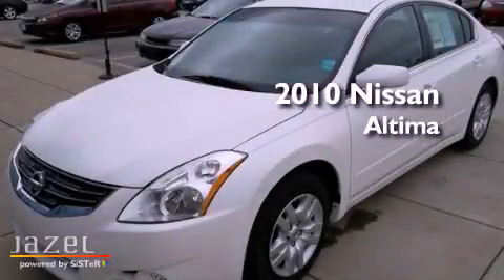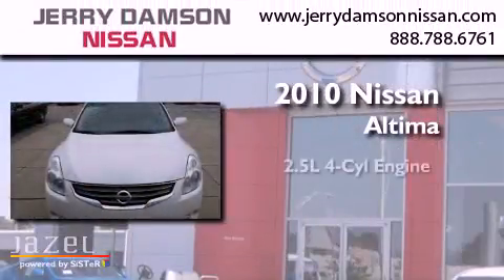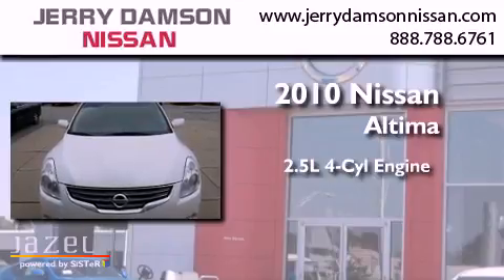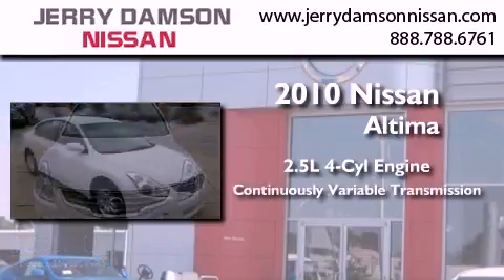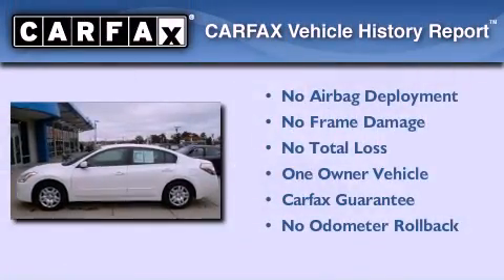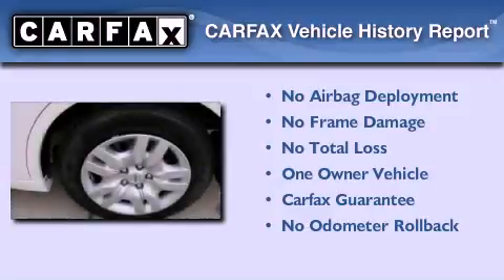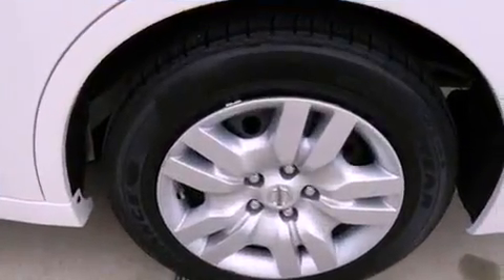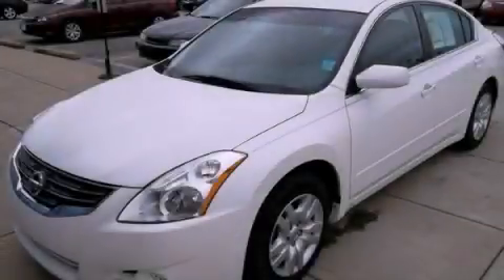2010 Nissan Altima Petersville AL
Year : 2010
 Make : Nissan
 Model : Altima
 Engine : Gas I4 2.5L/
 Trans . : Variable
 Exterior : Winter Frost Pearl
 Miles : 51,508

 Stock : U804

 2010 Nissan Altima Florence AL